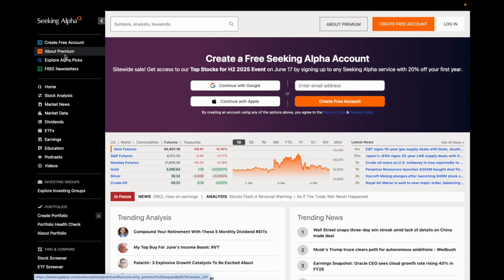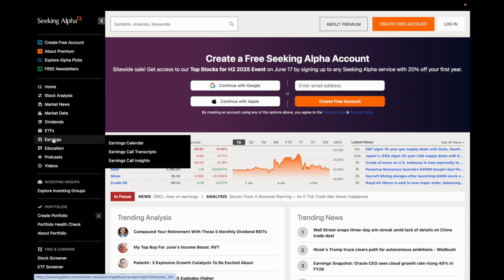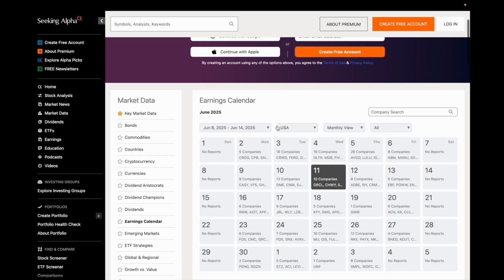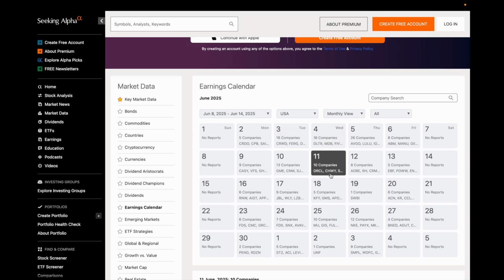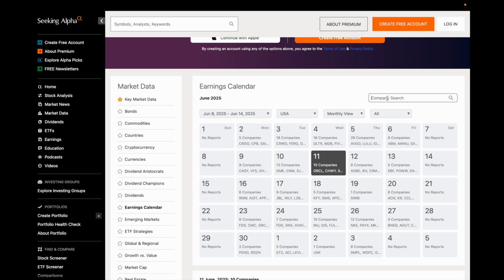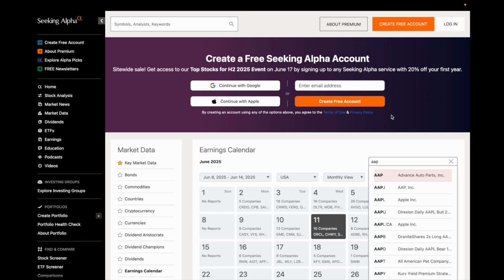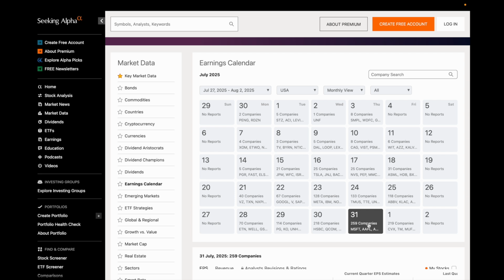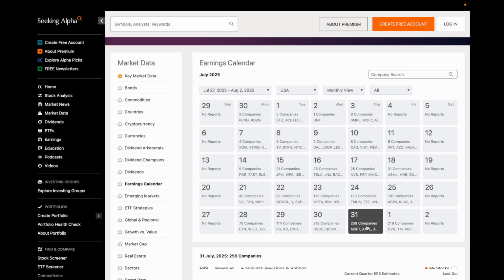How To Find The Earnings Calendar Of Stocks On Seeking Alpha | Step By Step - Seeking Alpha Tutorial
Learn how to find the earnings calendar of stocks on Seeking Alpha with this step-by-step guide! Whether you're preparing for earnings season or tracking specific company announcements, this tutorial will show you how to access the full earnings calendar directly on Seeking Alpha. You’ll discover how to filter by date, ticker, or sector, and get real-time updates on upcoming earnings reports. We’ll also cover how to set reminders, follow company-specific earnings previews, and stay informed on analyst expectations. Master this essential tool to plan your trades and investment moves more effectively with Seeking Alpha today.

how to find the earnings calendar of stocks on Seeking Alpha, step by step stock earnings guide Seeking Alpha, how to track upcoming earnings reports on Seeking Alpha, customize earnings calendar alerts Seeking Alpha, filter stock earnings by date and ticker Seeking Alpha